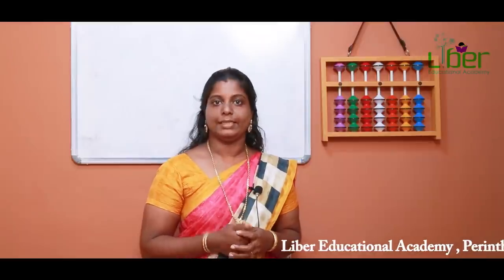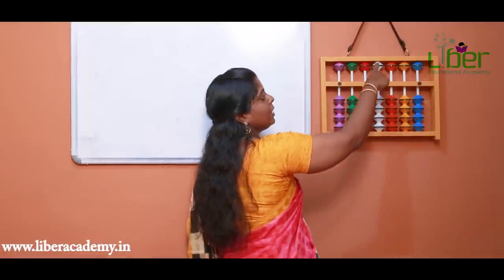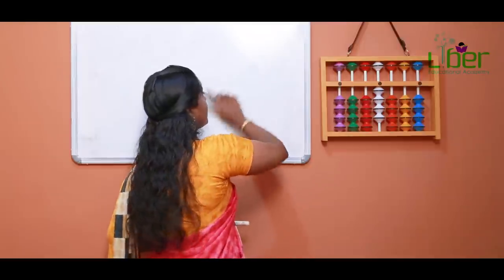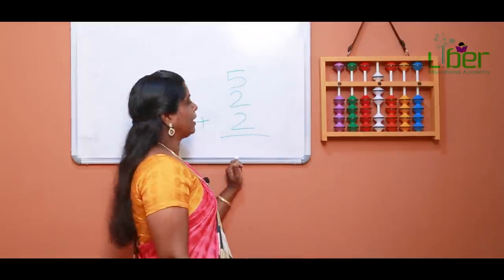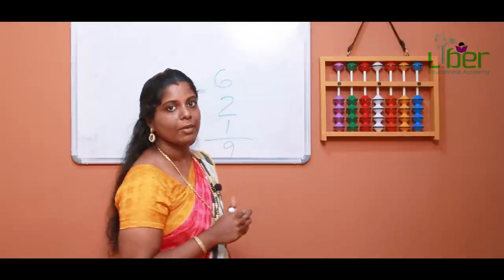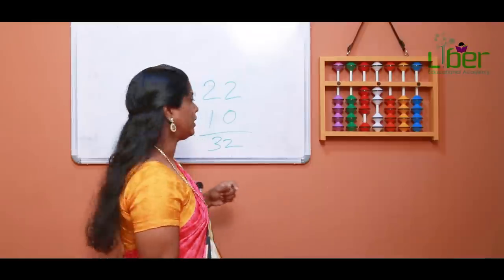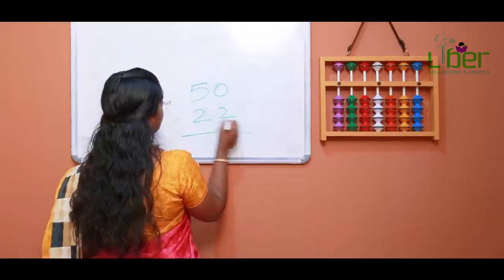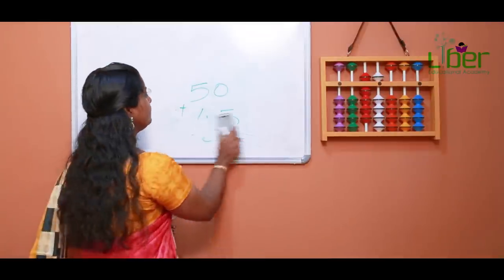Class4 abacus addition#Soroban Addition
Addition in Soroban Abacus